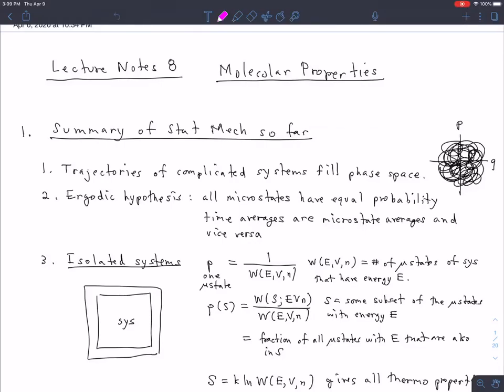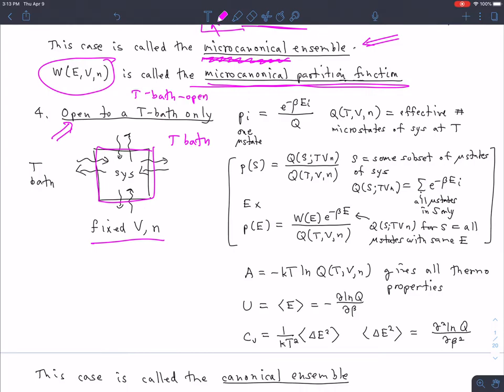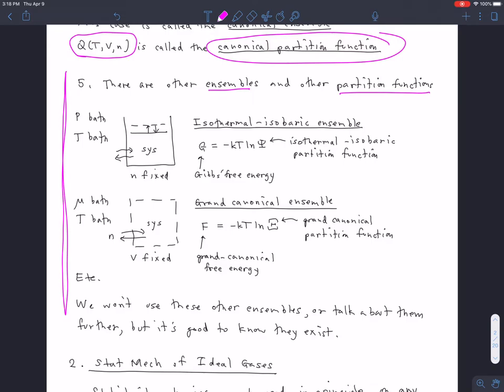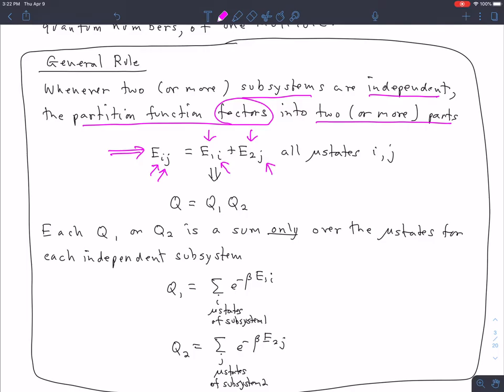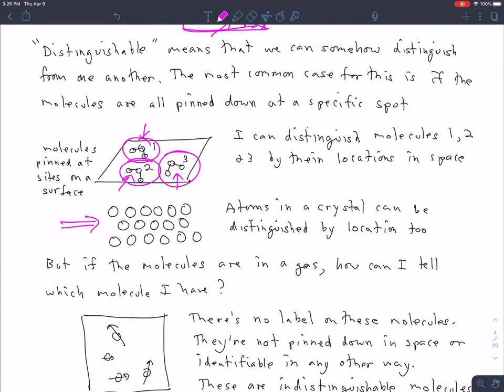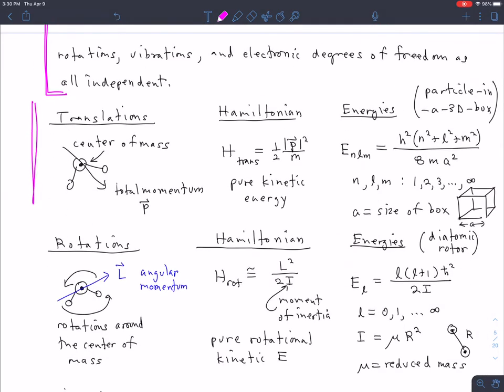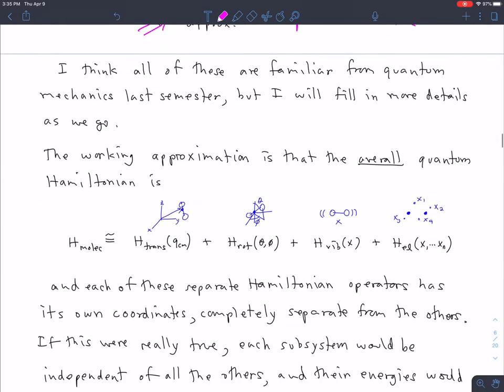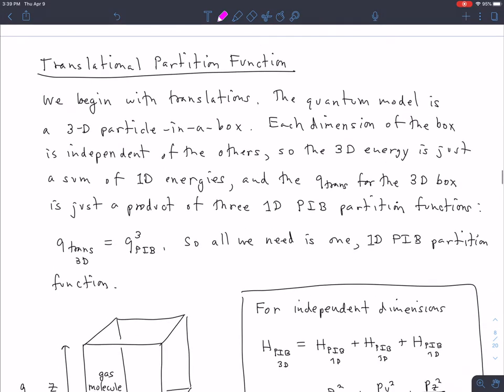Chem 312 Lecture 13 Ideal Gases 1 4-9-20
Partition functions for independent subsystems. Distinguishable and indistinguishable subsystems. Molecular partition function: translations, rotations, vibrations, electronic.